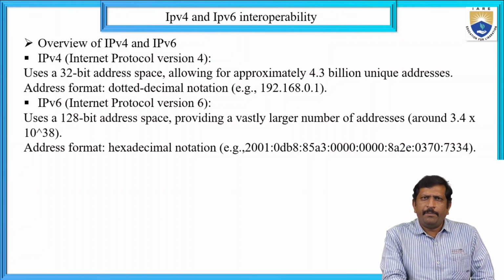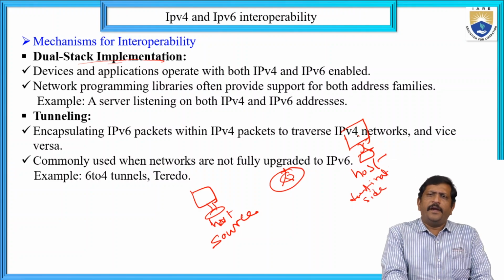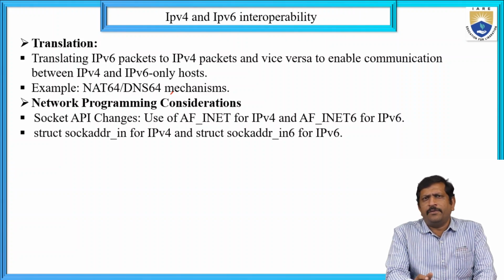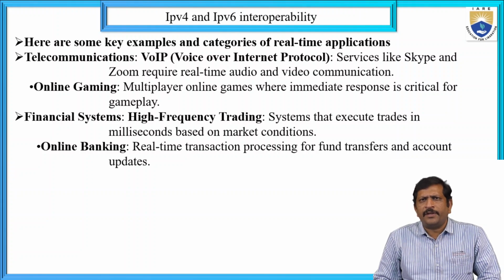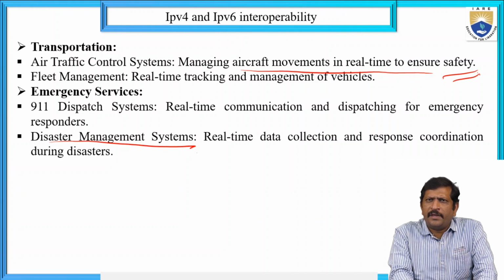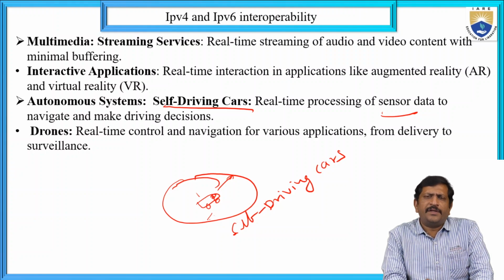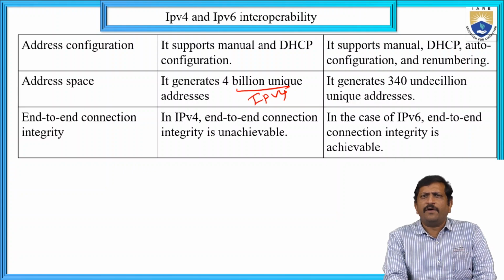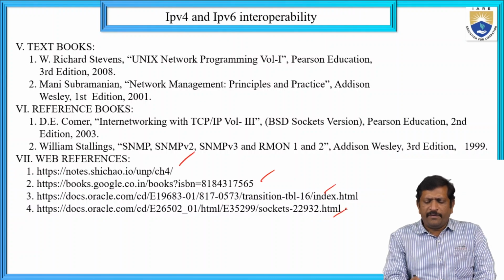Ipv4 and Ipv6 Interoperability by Dr. D Mohammad Rafi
Ipv4 and Ipv6 Interoperability by Dr. D Mohammad Rafi | IARE

Telangana, India.